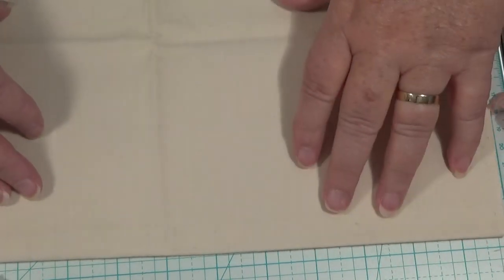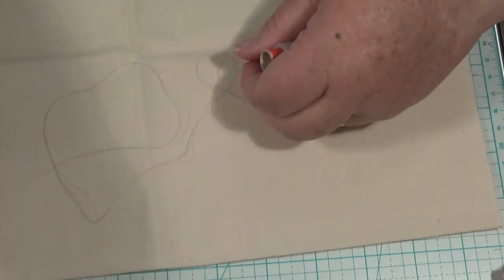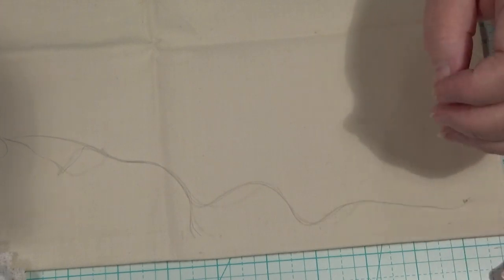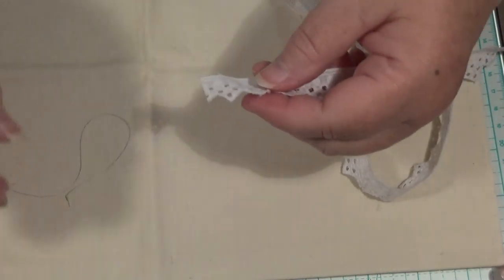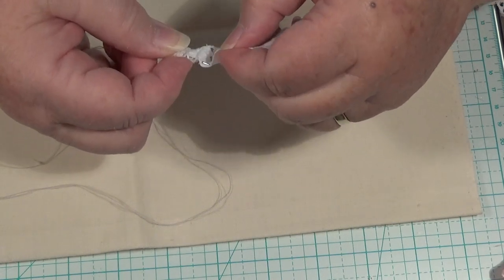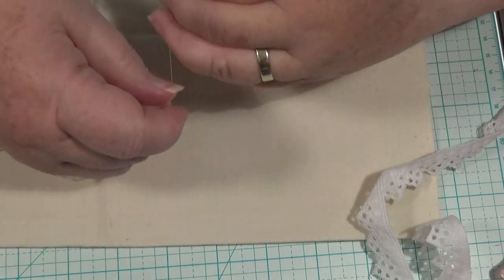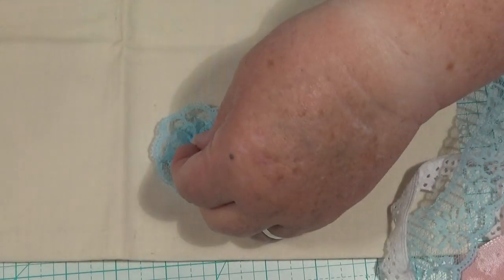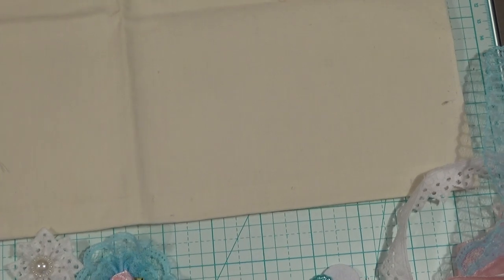G is for Gathering to make flowers etc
7th tutorial in my new series every Sunday I will be doing tutorials on all sorts of craft technique s  I hope you will enjoy and will learn lots of interesting things. thank you for watching please leave a comment and subscribe for more of my videos click on the bell icon Big hugs Sonya